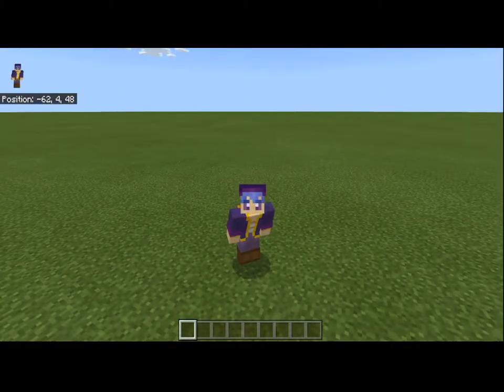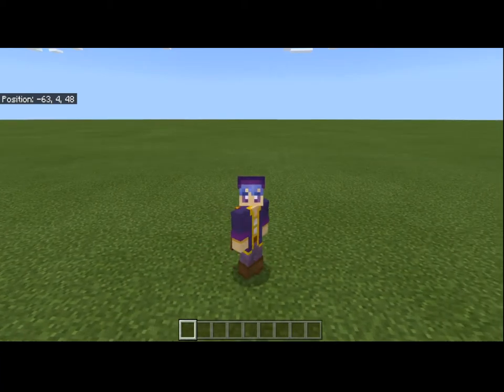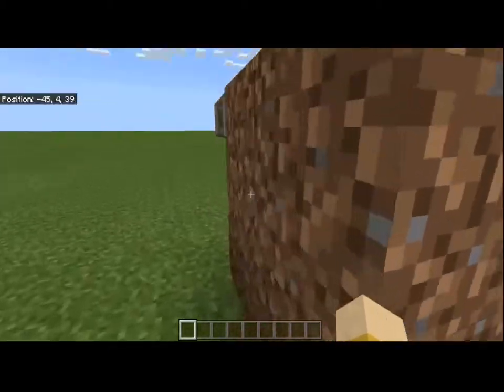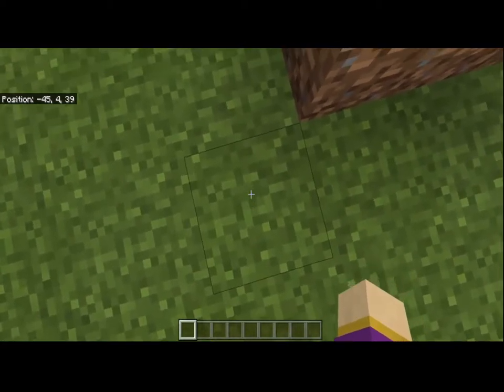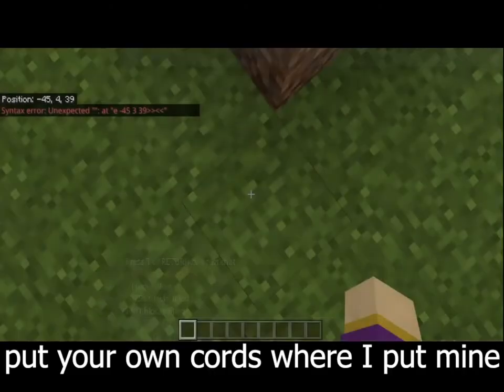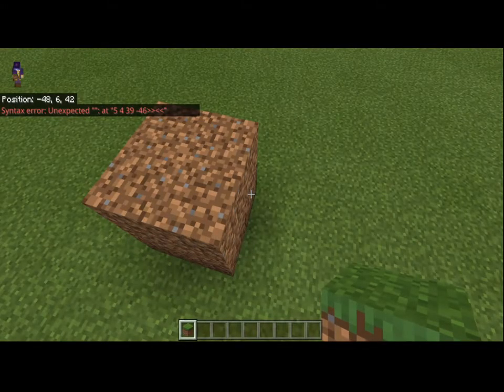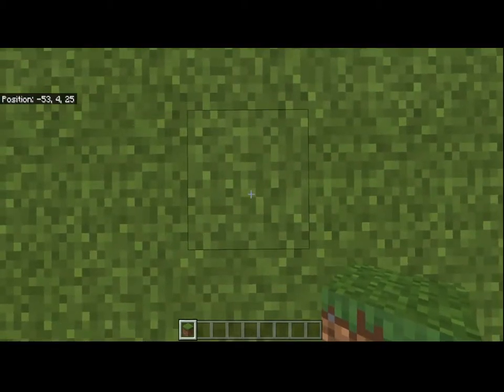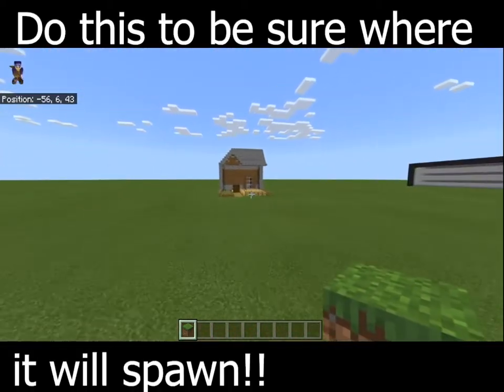Clone Command tutorial(Bedrock Edition)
Hey guys Ideal here today I do explain the clone command so be sure to like it so you can come back to it later and Don't forget to hit that subscribe button while your down there and if you want to see me do a video on your idea put it down in the comment section !

Fill Command tutorial!